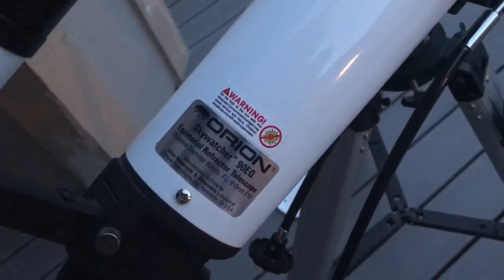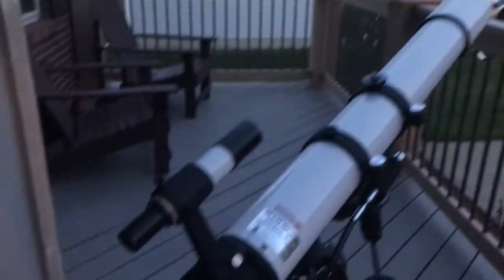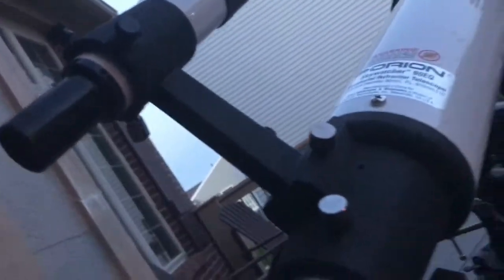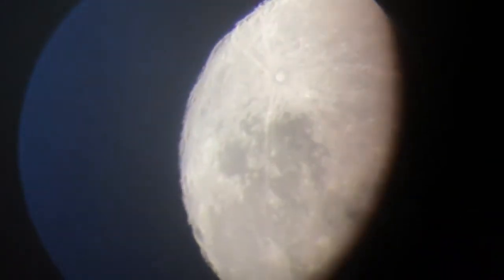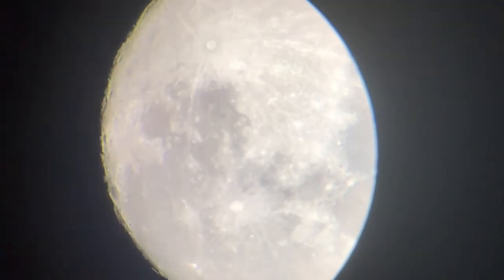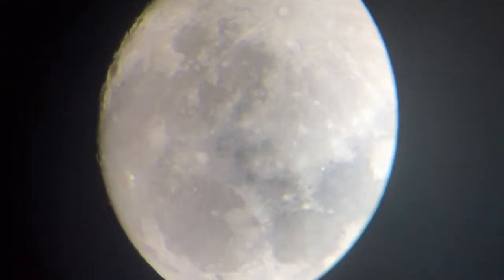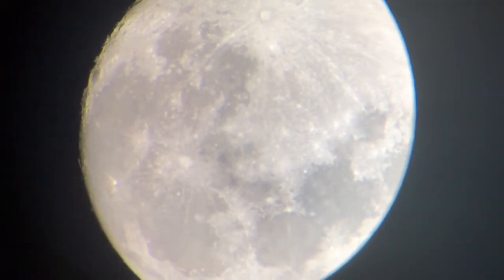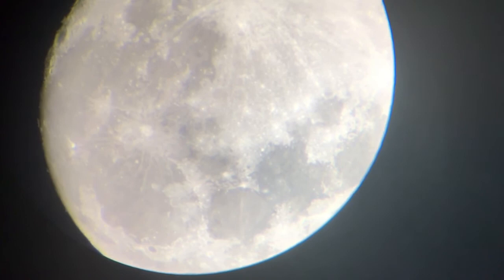Orion Sky Watcher 90 Eq Equatorial Refracture Telescope